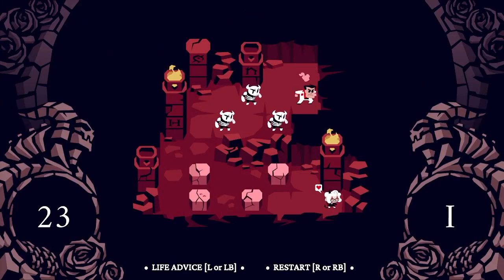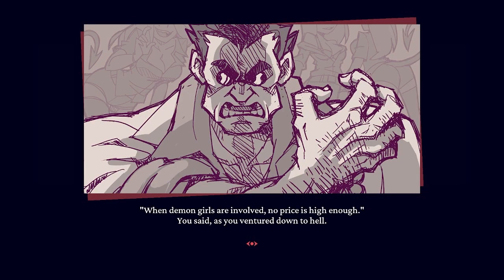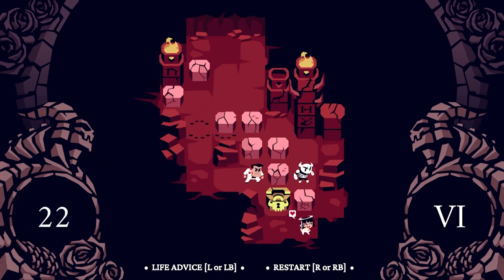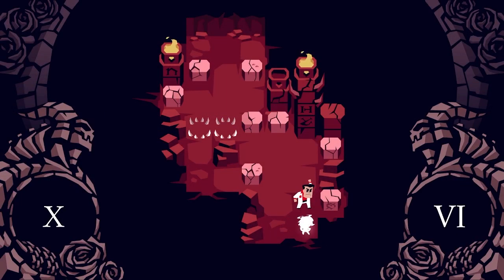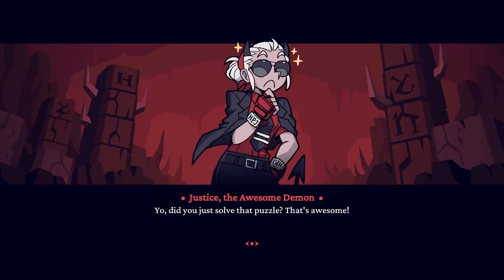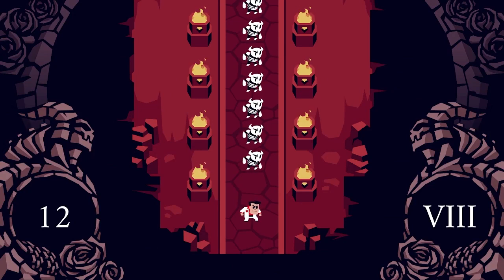What Makes an AMAZING Level? | Helltaker Design Analysis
In this video, I look at all of Helltaker's levels and analyze how they utilize their mechanics to achieve excellent level design.

Timestamps:
0:00 Intro
1:40 Level 1
3:25 Level 2
4:21 Level 3
5:59 Level 4
6:54 Level 5
8:13 Level 6
9:16 Level 7
10:05 Level 8
11:22 Level 9
12:38 Boss Fight
15:12 Level 10
17:13 Artbook and Conclusion